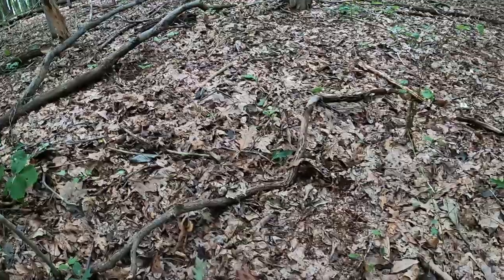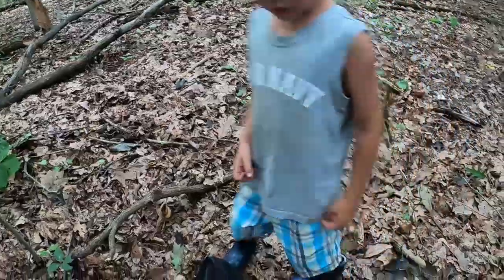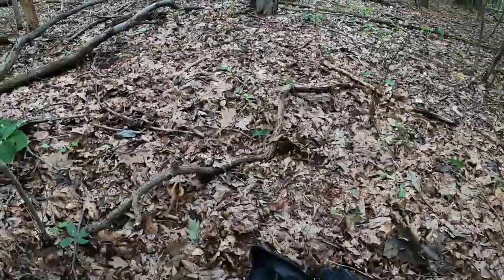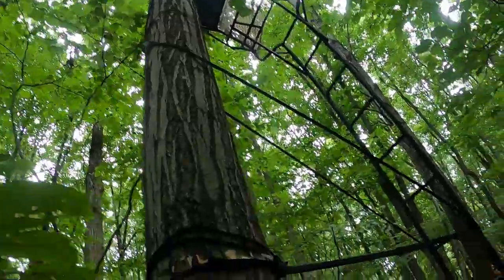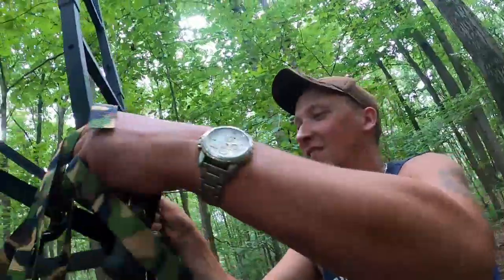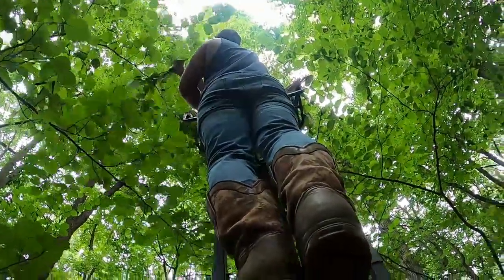Ladderstand hanging 2021